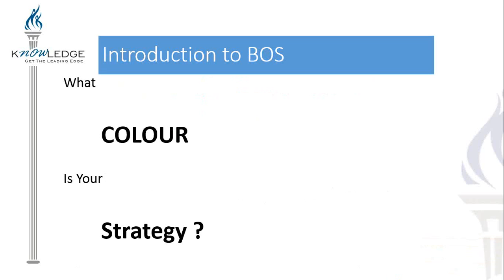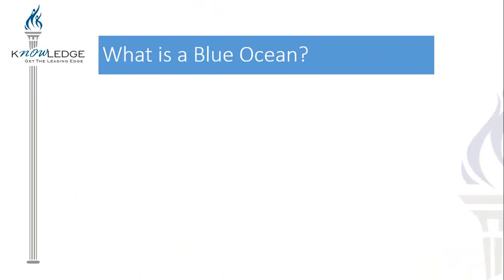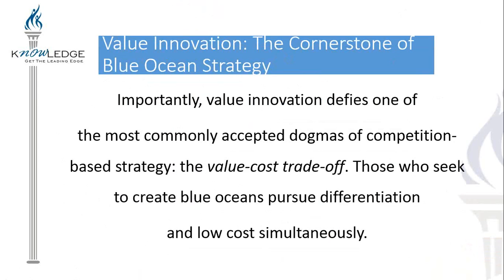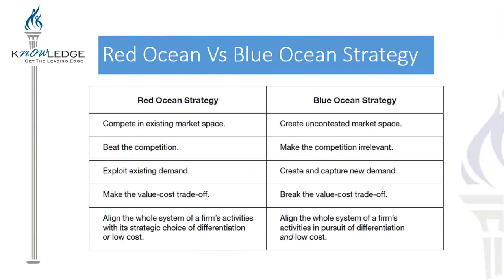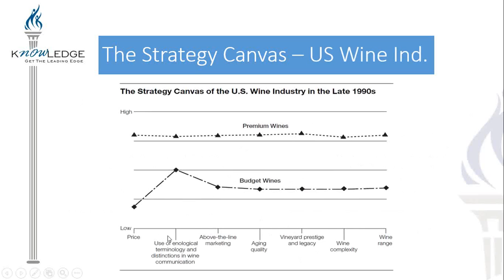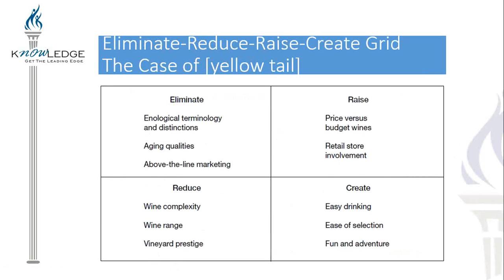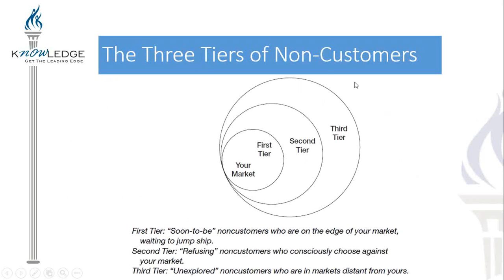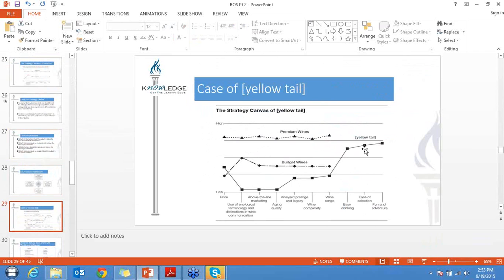Blue Ocean Strategy - 6 Easy Steps to Design Frame Work Canvas | Mr. Imran Zawwar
Blue Ocean Strategy is relatively a new concept in the business which enables businessmen to successfully negotiate unchartered waters. It is a journey which is marked by value driven concepts and cutting edge innovation. Blue Ocean strategy facilitates corporate entrepreneurs to explore new markets with least amount of competition. This makes it convenient for the organizations to concentrate on effective strategy formulation rather than fighting for survival in a market laden by competitors.

In this webinar, Mr. Imran Zawwar discusses ideas, techniques and strategies to avoid the traps of Red Ocean and leverage the opportunities which Blue Ocean offers for your organization. He also explains how you can make competition irrelevant in already established markets by effectively implementing Blue Ocean which will also help you to yield very high growth and profitability.